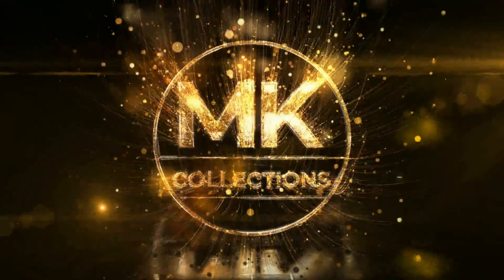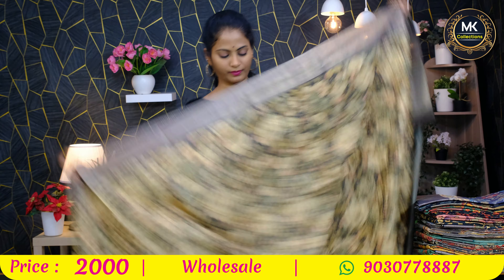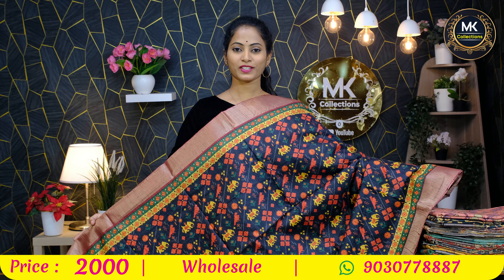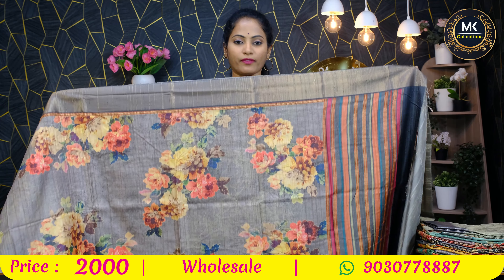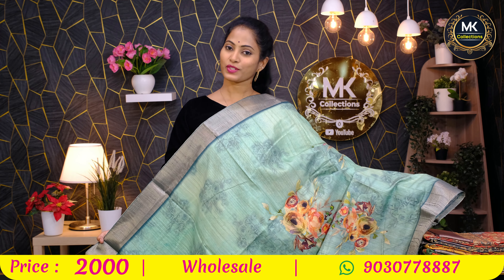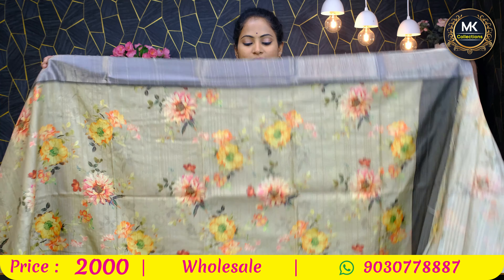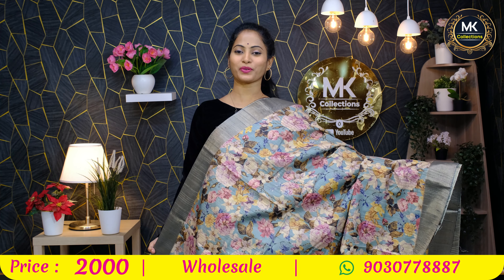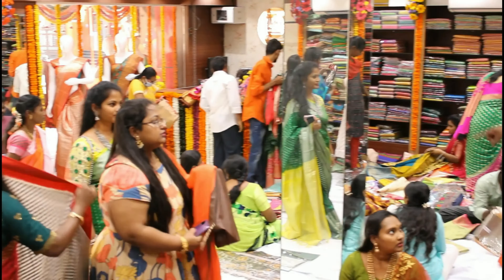Kalamkari floral and digital floral collections |@mkcollections.sarees